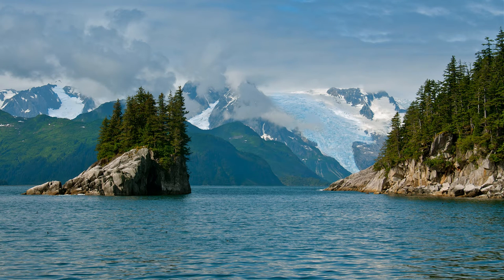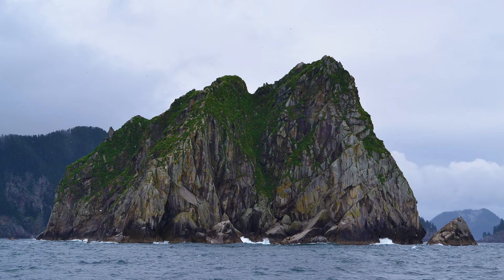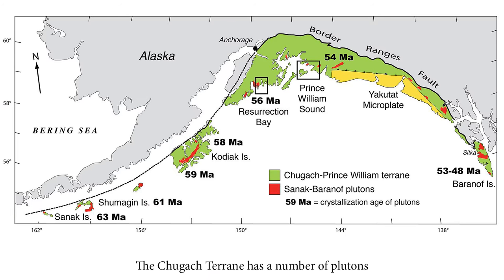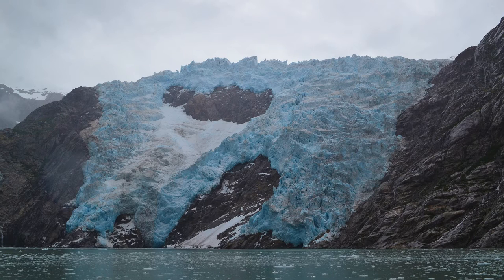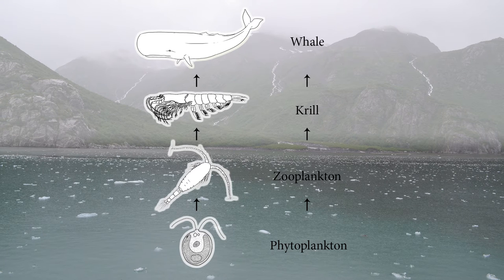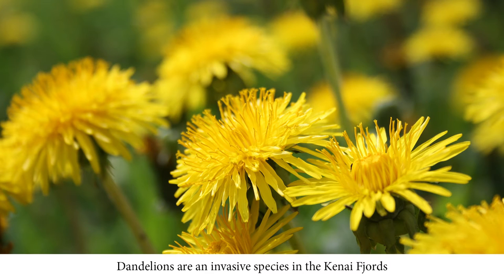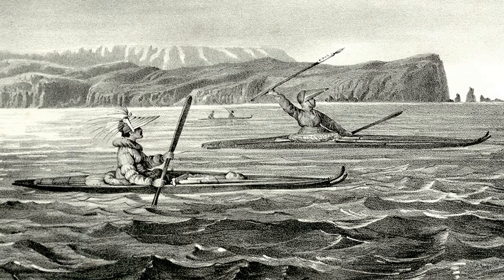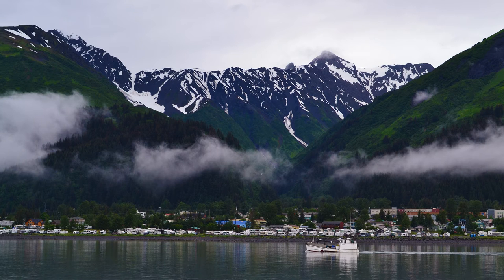Kenai Fjords National Park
Located in southern Alaska near the town of Seward, Kenai Fjords National Park is a wilderness covering around 670,000 acres of glaciated land and peninsula-crossed sea. Named after the fjords carved by numerous glaciers throughout the park, the Kenai Fjords are home to abundant plant and animal species. The park’s unique environment and rich history makes it a popular attraction for adventurers and scientists alike, looking to explore the park. Learn more about Kenai Fjords by watching this video!

Find us on Google+ or Facebook!